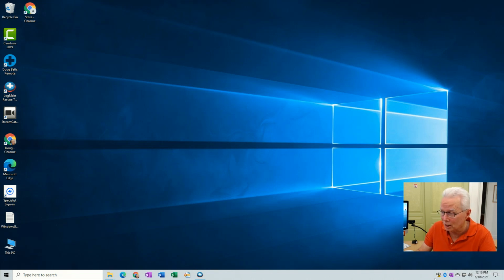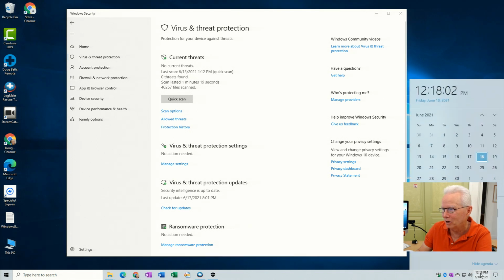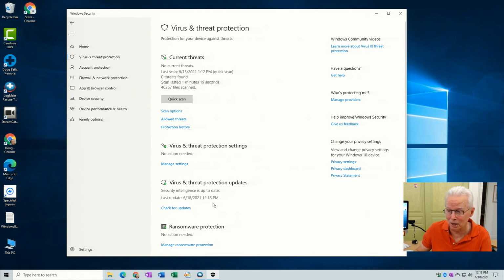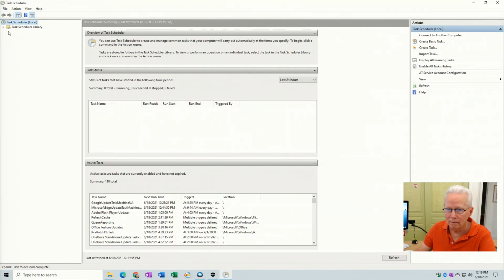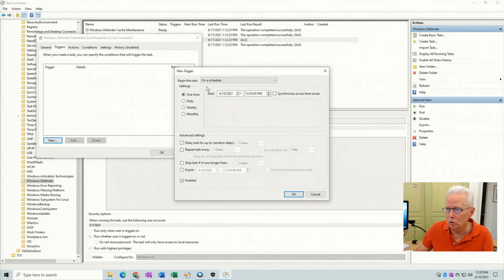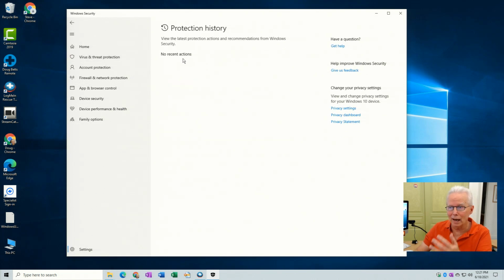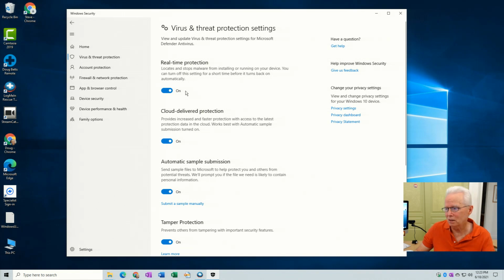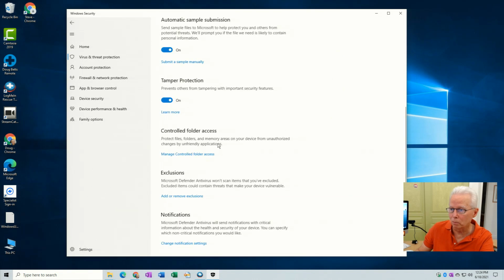Windows User Tips 9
Windows Defender awareness and adjustments.
By default Windows Defender performs only a quick scan on an unknown schedule.  This video shows how to make it do a full scan on a schedule that you determine.